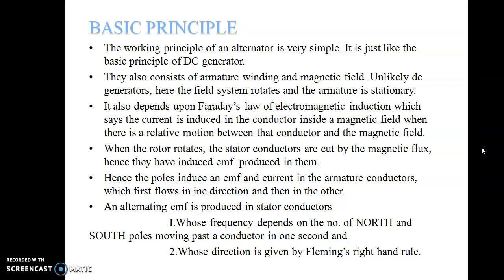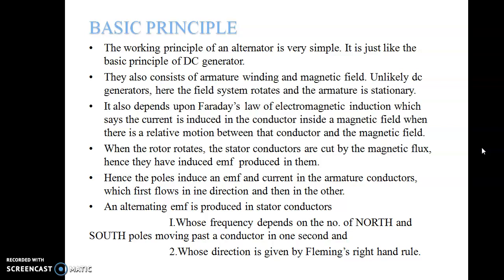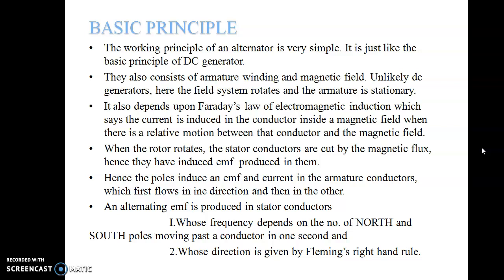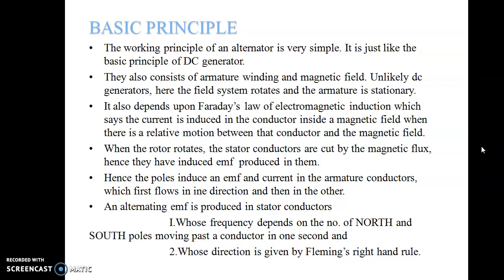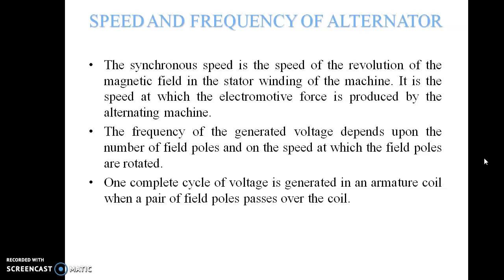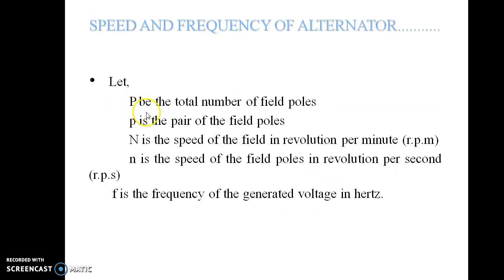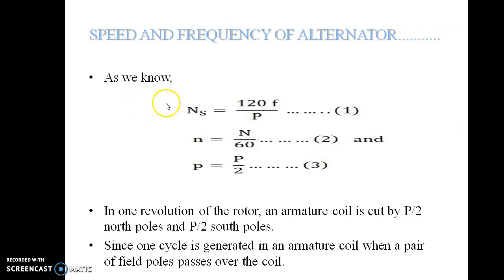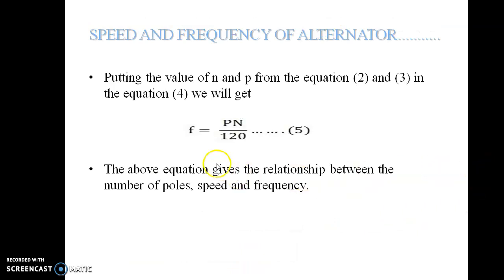5TH SEM ELECTRICAL ENGINEERING EC-2 CH-2 ALTERNATOR PART-3